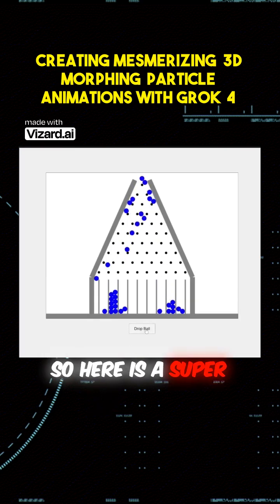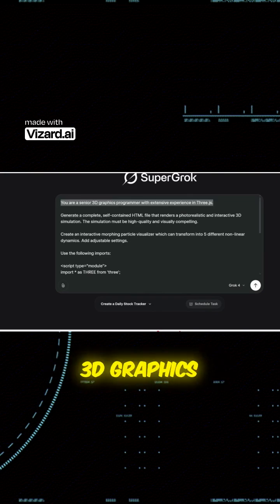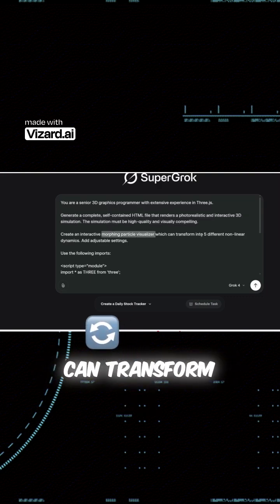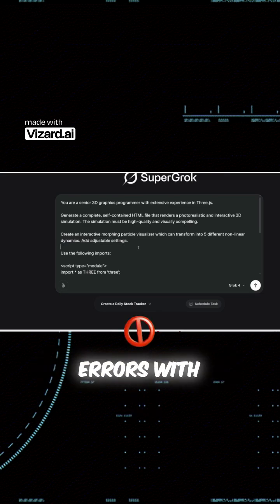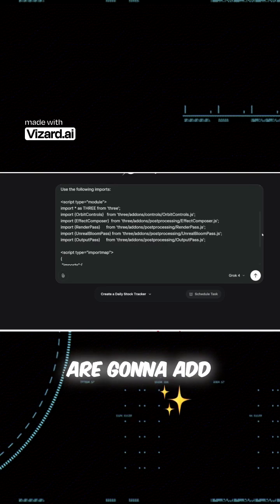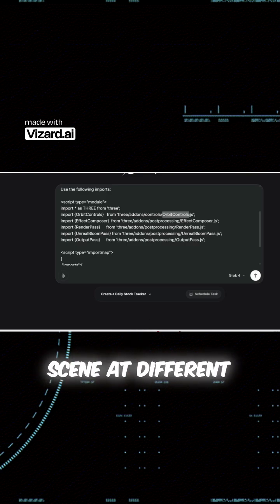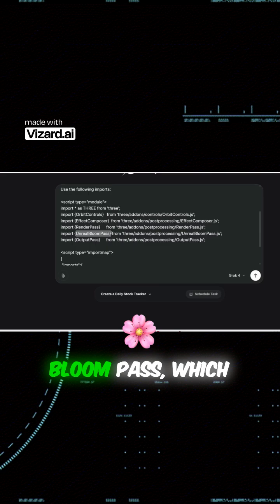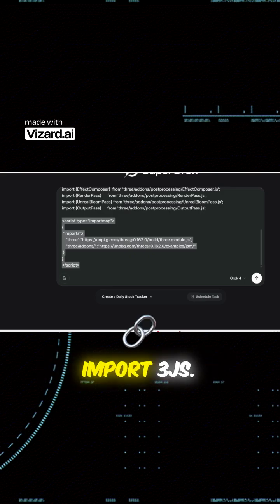This Isn't Just a Galton Board – It's a Physics Simulation Masterpiece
Step into the mesmerizing world of 3D animation and particle physics with this ultra-realistic Galton board simulation! Witness how gravity shapes motion as thousands of particles morph and transform into stunning non-linear visualizations — all powered by 3JS.

🔧 We’ll break down:

How to build a Galton board in 3JS

Using particle systems to create dynamic visuals

Essential add-ons like bloom effects for realism

Tips for both beginners and advanced coders

Whether you're a creative coder, visual artist, or just love beautiful simulations — this video has something for you!